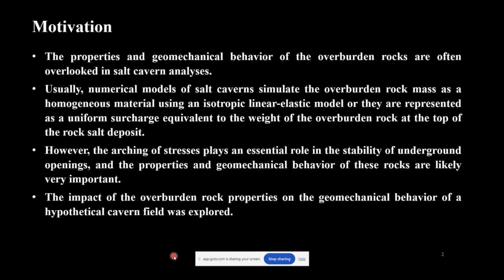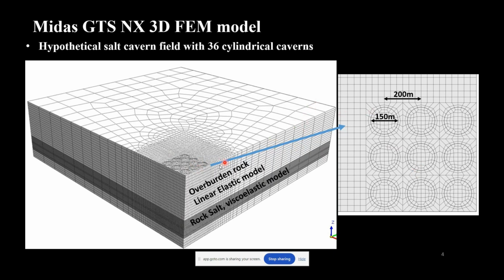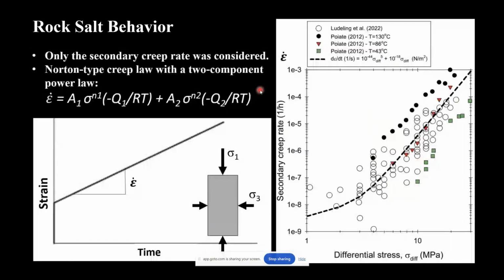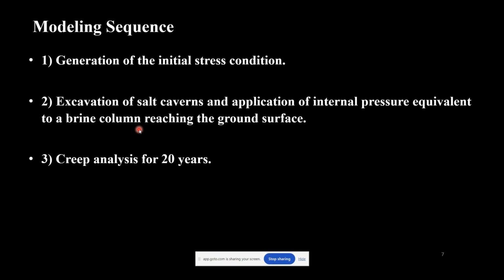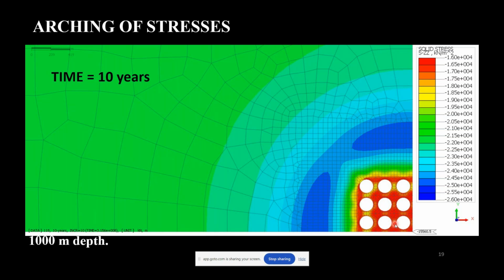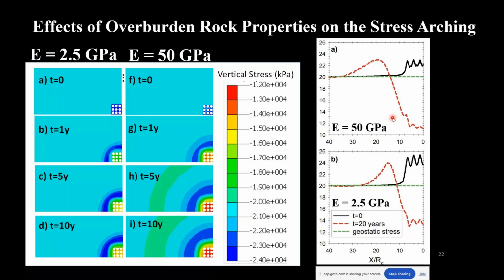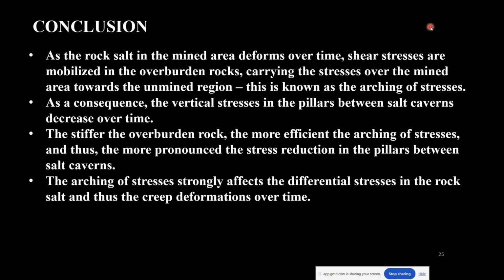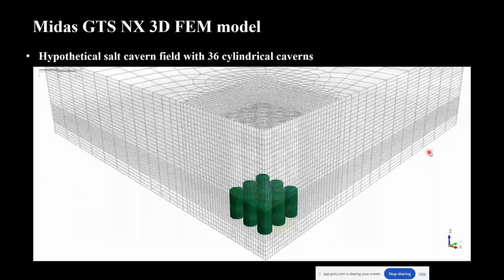MIDAS Expert Webinar Influence of Overburden Rock Characteristics on Stress Arching and Surface Sub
The need for safe and efficient energy storage solutions is more critical than ever. Salt caverns offer a promising option due to their natural ability to contain gases and nuclear waste. However, ensuring their long-term stability requires a deeper understanding of the factors at play.

This webinar dives into a previously overlooked aspect. The influence of overburden rock on salt cavern behavior. We'll explore how the characteristics of the rock layers above the caverns significantly impact such as Stress distribution to discover how overburden rock properties affect the way pressure is distributed within the cavern, influencing its stability. And Surface subsidence to learn how creep in the cavern walls, a major contributor to subsidence, is heavily influenced by the stress distribution caused by overburden rock. By understanding the interplay between overburden rock and salt caverns, we can improve safety assessments and optimize storage solutions.